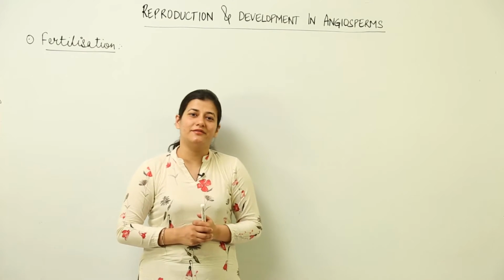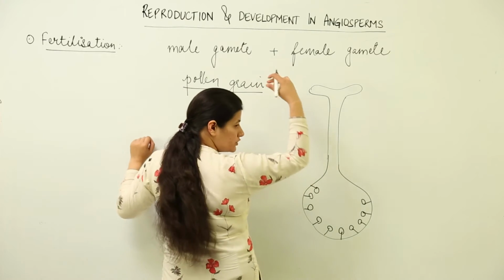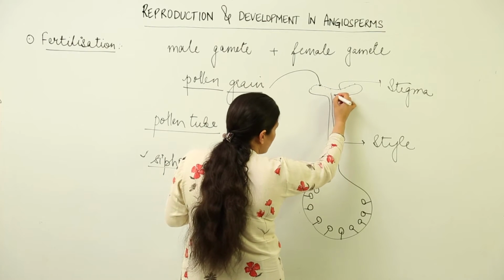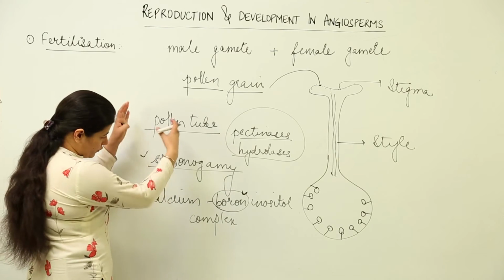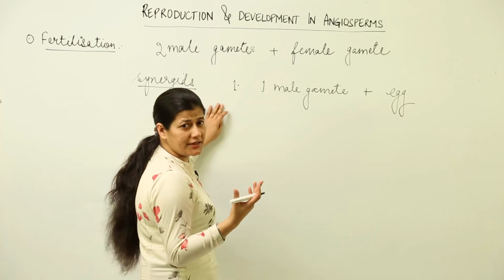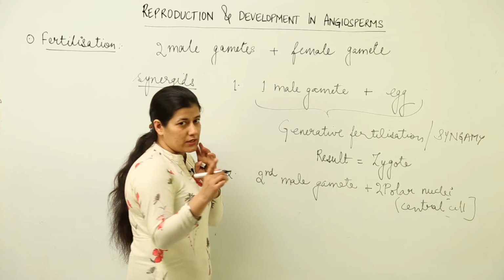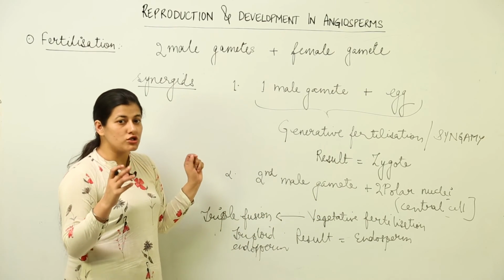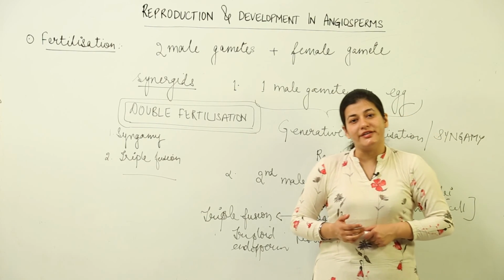Reproduction and development in angiosperms l fertilization l Lecture 22 l CBSE l Class 12